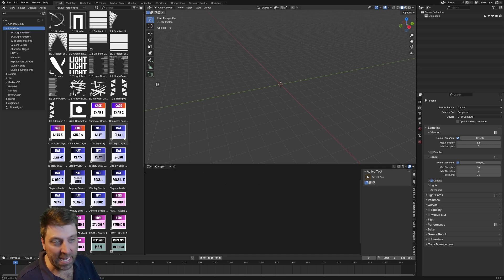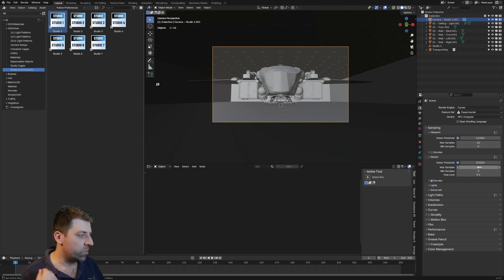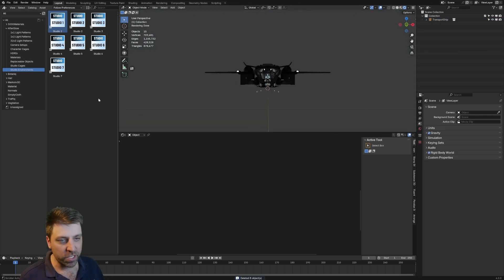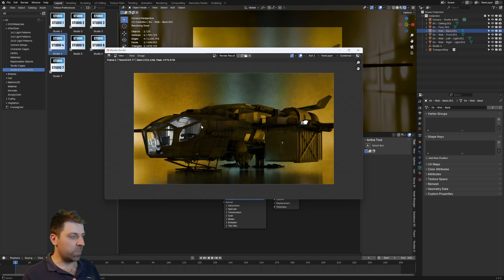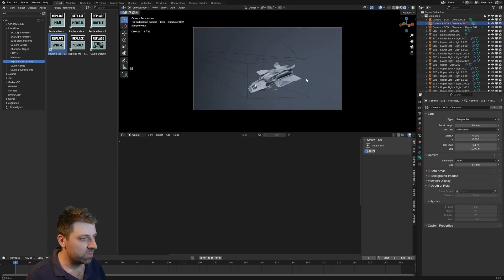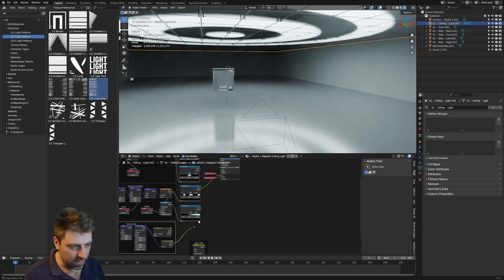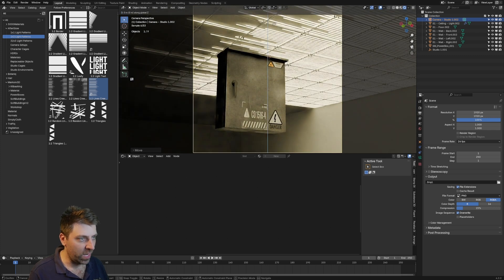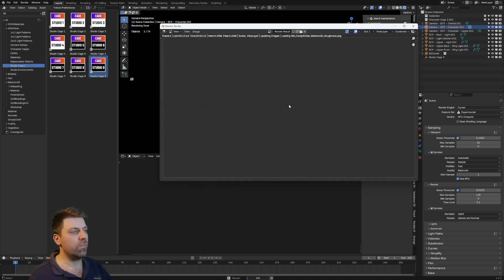Afterglow : Must-Have Blender Addon for Professionals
Afterglow is a fantastic add-on created by @CurtisHolt for Blender to give a quick and clean setup in Cycles render. With just a few clicks, you can create an amazing setup, and then with a few more, you can create a fully customizable visual setup for your render in Blender. It is super easy to use, and if you are doing any product placement, then this one is for you as well.

00:00 Intro
00:21 Starting up
01:40 Curtis Explains
01:50 Update Lighting
02:24 Side lighting
03:33 Product Lighting
04:54 Simple Object
06:39 Car Render
07:59 Another Spaceship
08:24 More customisation